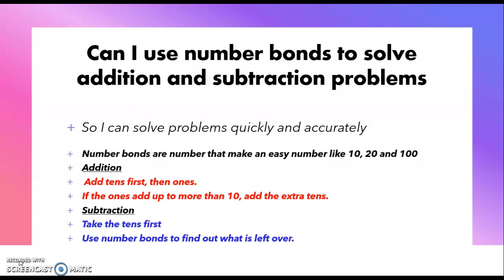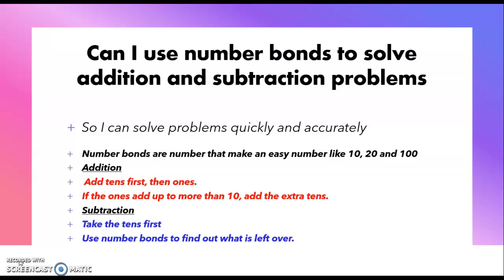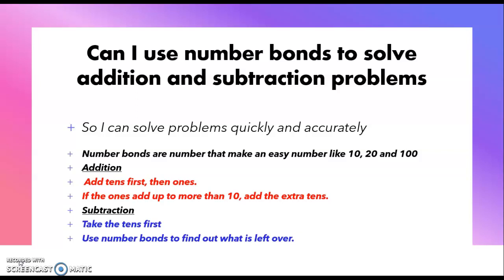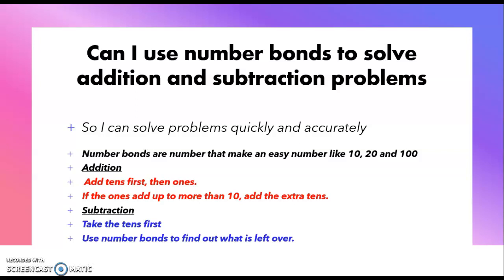WB 07.02.21/ 14.02.21Maths Number Bonds L1 Pt1